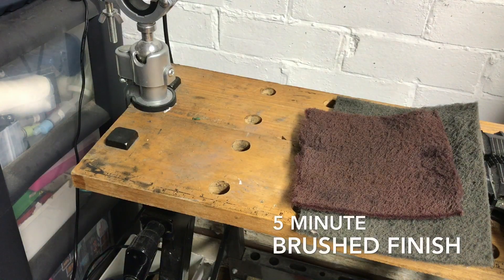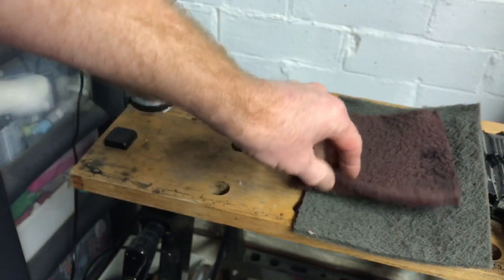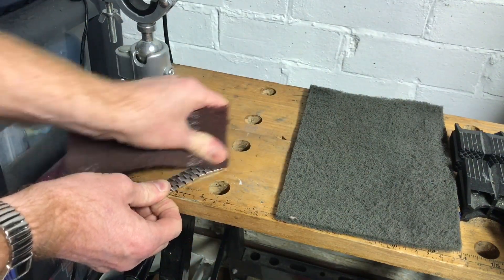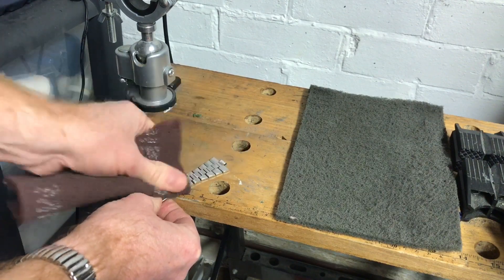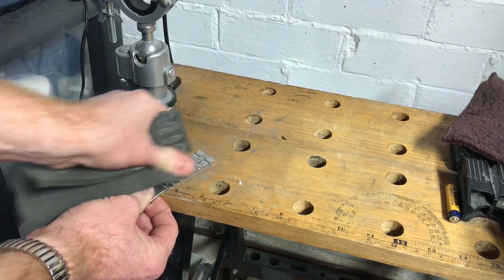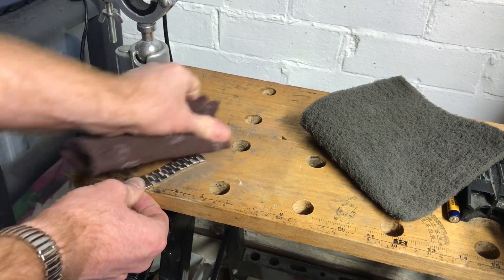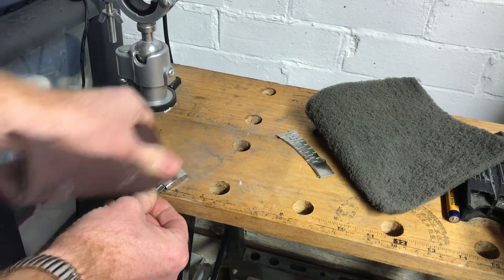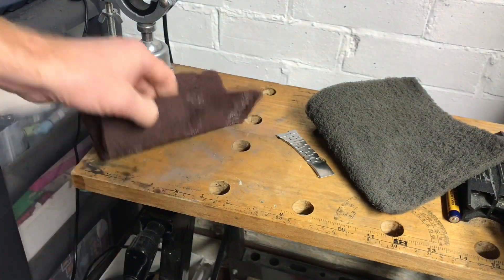Restore your watch Bracelet in 5 minutes!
This video is to show how you can restore your watch bracelet back to a brushed finish very quickly using only one product!

yk935y3yk3-3ewr,24